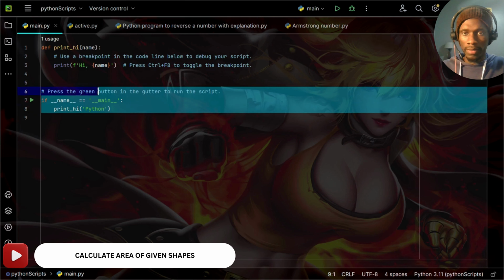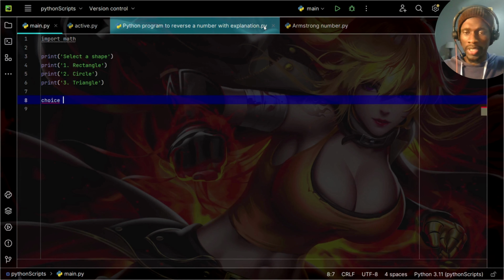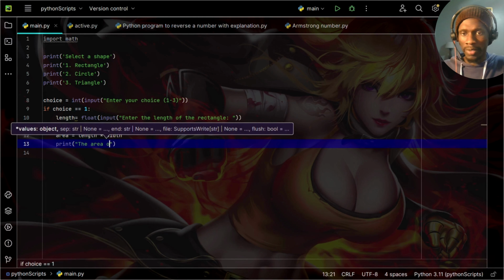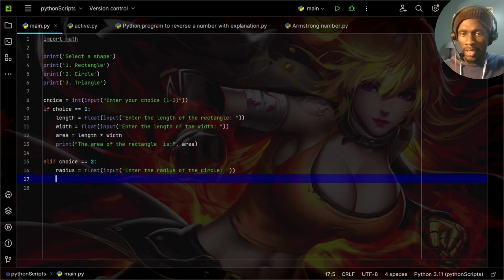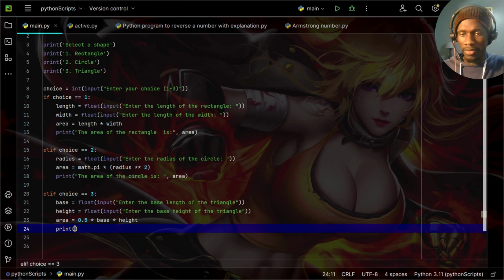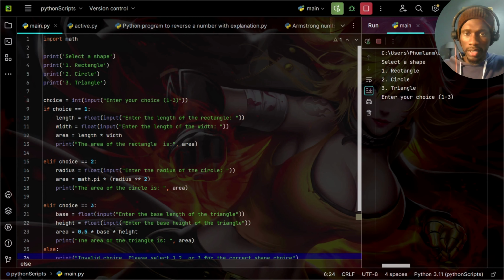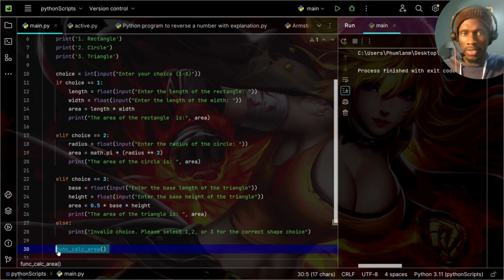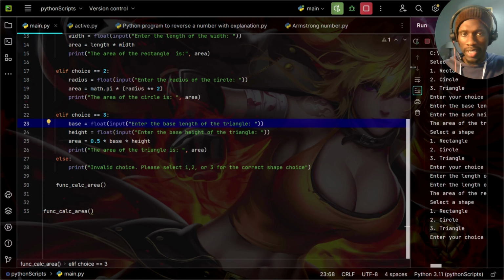PYTHON: CALCULATE AREA of SHAPES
Calculate area using terminal with "import math "